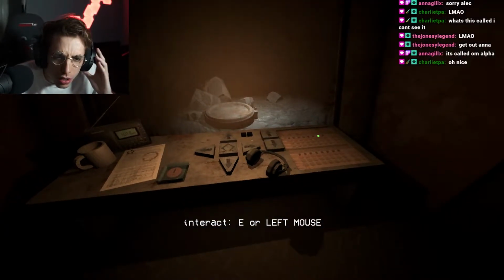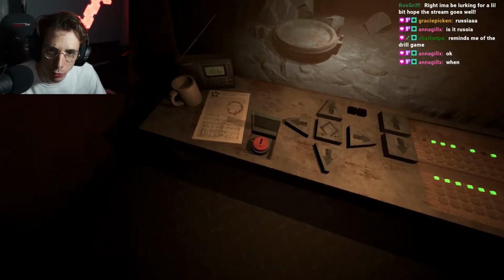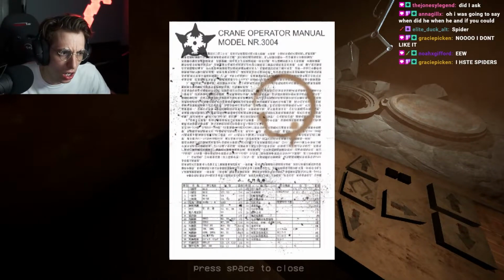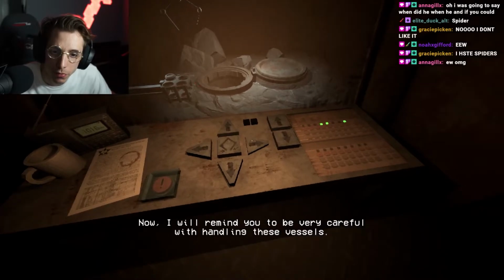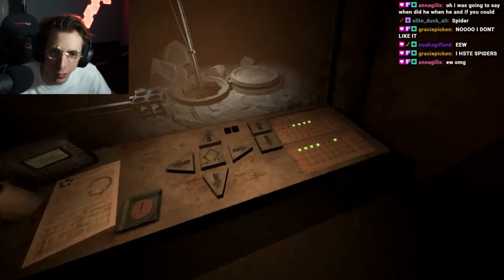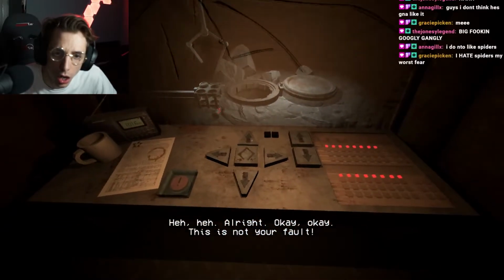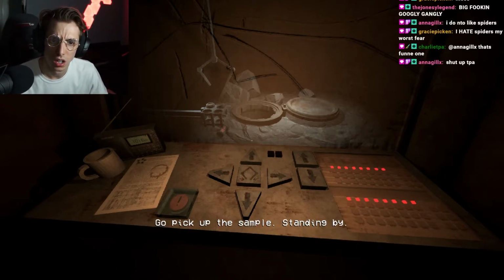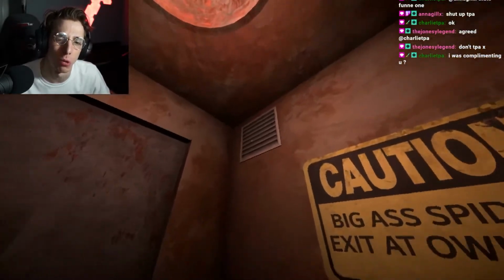THIS GAMES MY WORST NIGHTMARE! | Control Room Alpha | Indie Horror Game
In this video I play a game that has my worst nightmare in it; SPIDERS! It's your first day on the job as a crane operator, in a dodgy underground science facility. Your supervisor will show you the ropes. Oh and by the way, I hope you didn't lie on your resume regarding the fact that you're not scared of spiders.